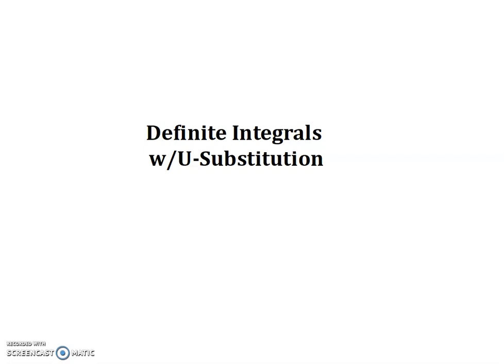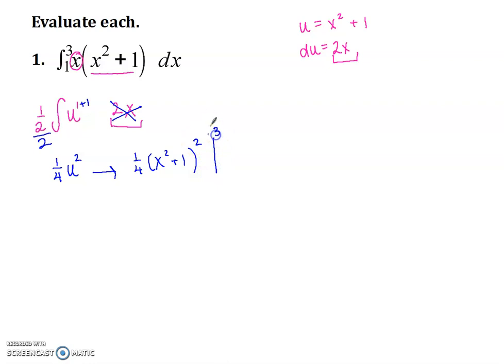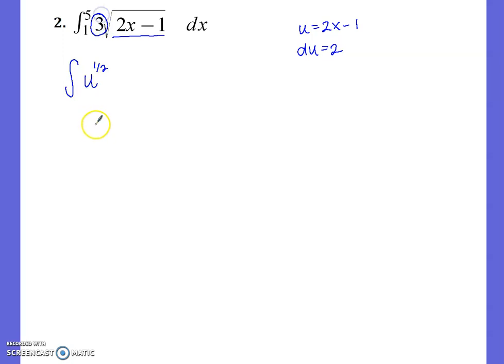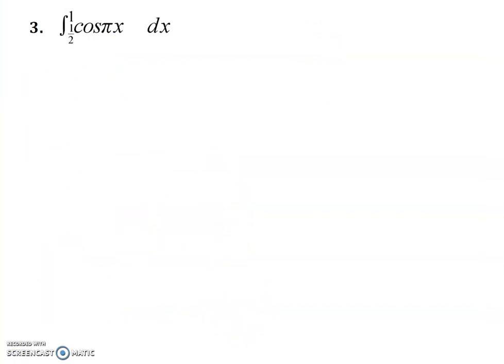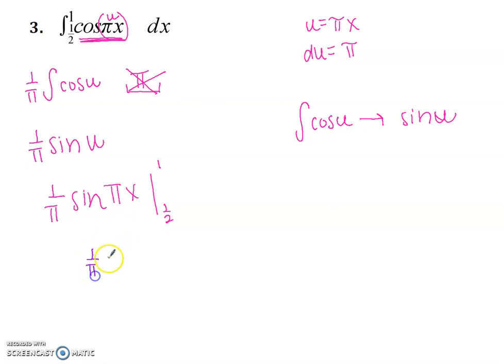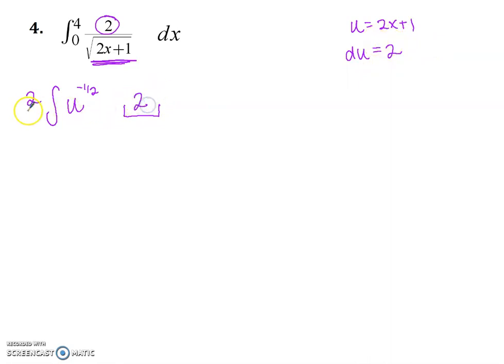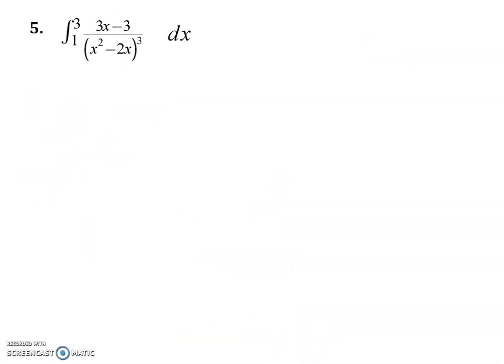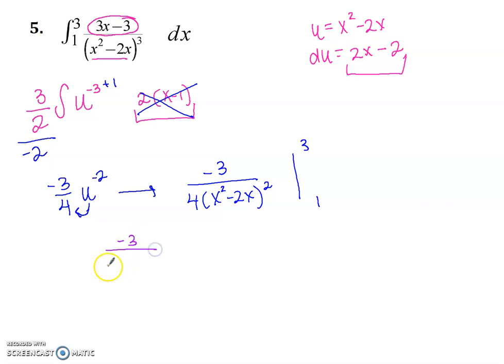C Definite Inetgrals w/ U-Sub